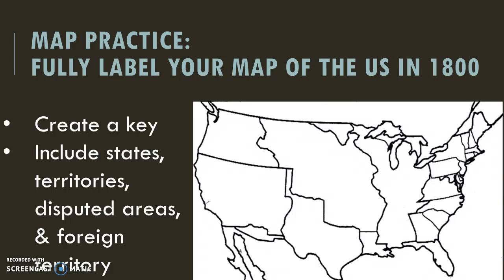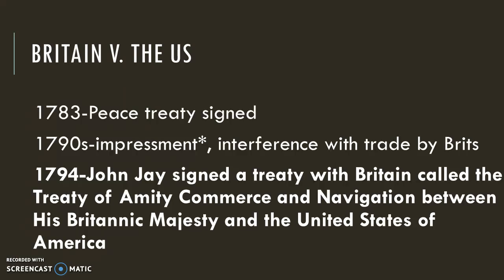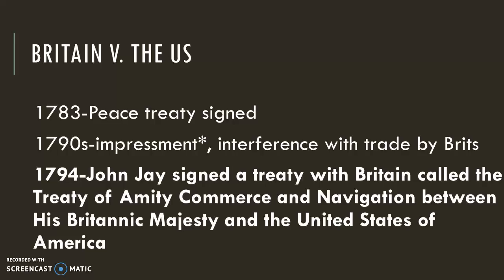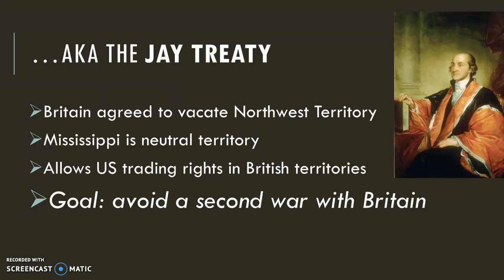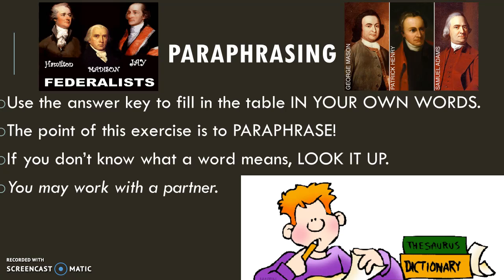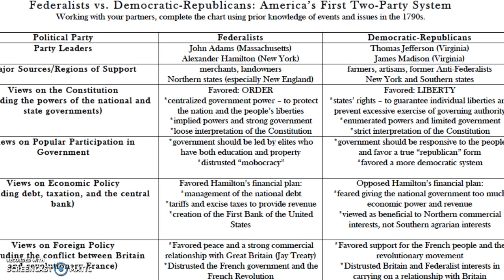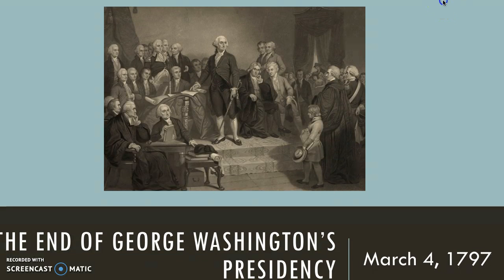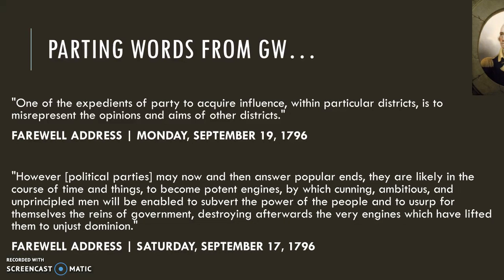USVA Expansion and Reform, Part 1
End of GW's presidency